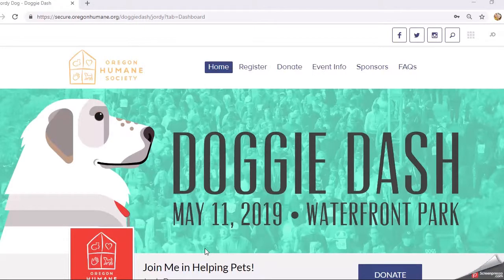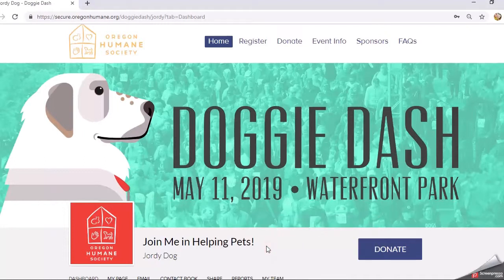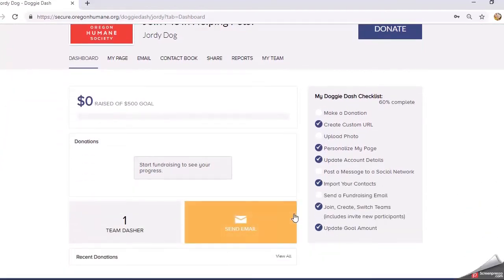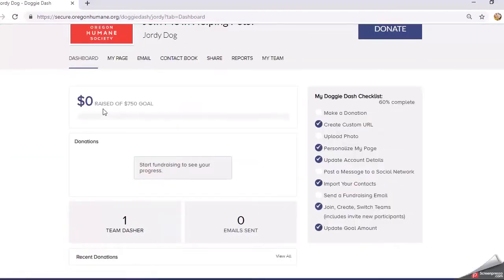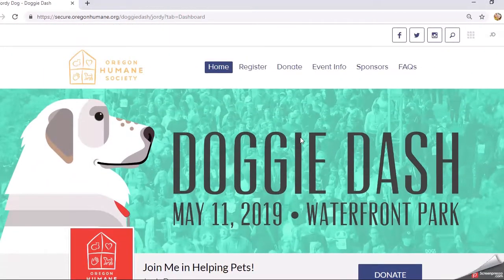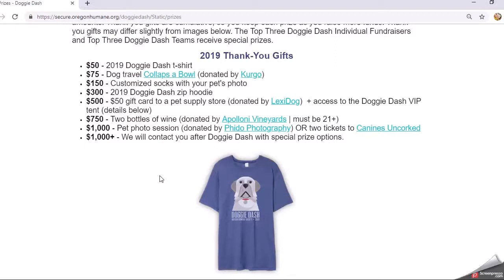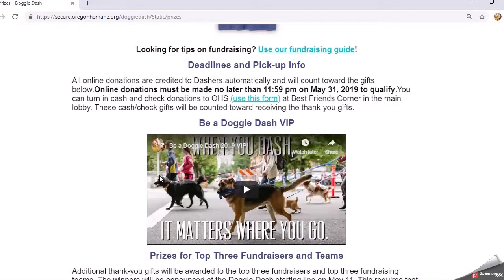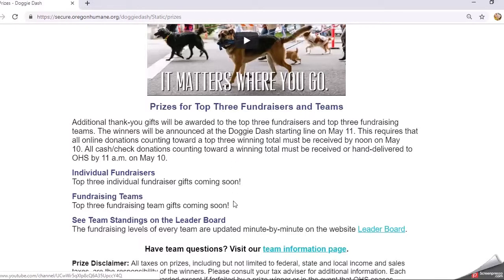Jordy's Tech Tips: Goal & Prizes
Jordy is here to help you with your Doggie Dash fundraising page!